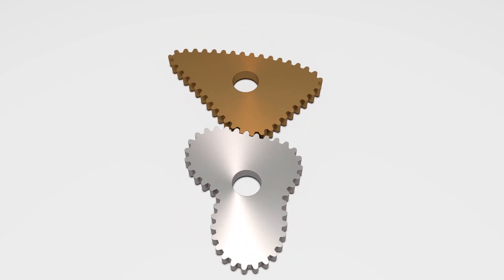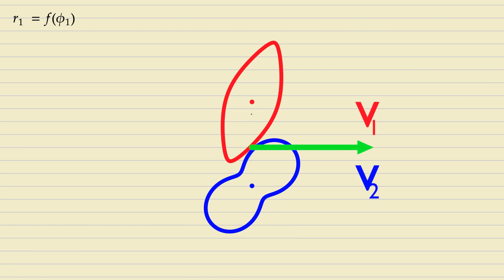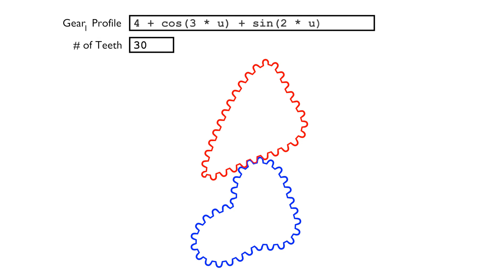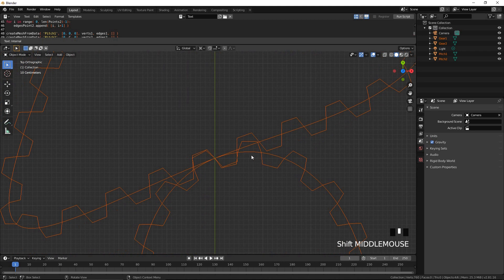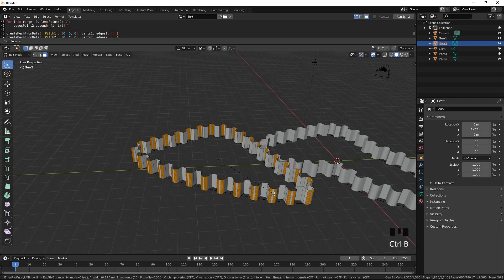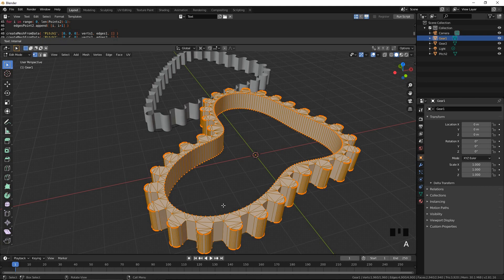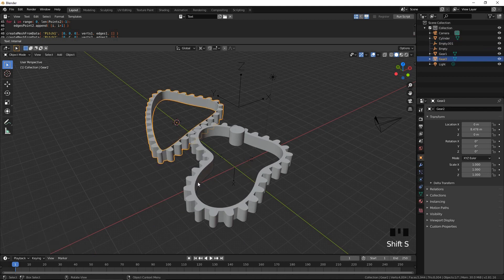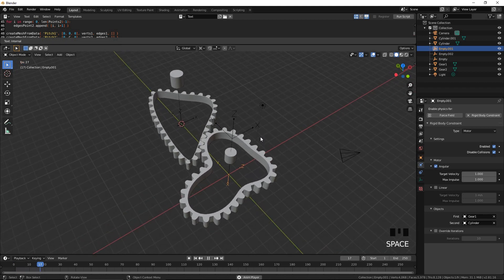Tutorial: How to Model Non-Circular Gears in Blender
This tutorial briefly explains the math behind non-circular gears, and demonstrates how to quickly design and test a pair of meshing non-circular gears in Blender 2.81 (earlier versions of Blender can be used too.)

All gears are fascinating, but there is something especially mesmerizing about non-circular gears. The math behind them is not exactly trivial, but we have developed an online calculator which completely shields you from all the intricacies of the non-circular gear science. You do need to come up with an equation in polar coordinates for the first gear's pitch curve (or pick one of the examples) and the calculator will generate the toothed outlines for both gears automatically. With the help of this calculator, you can design your own pair of unique, amazing and fully functional non-circular gears in minutes!